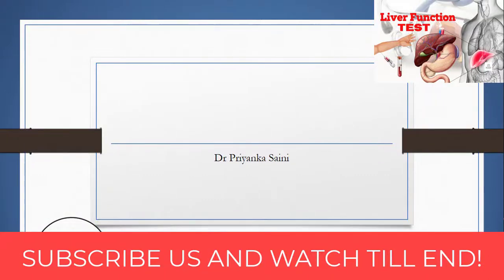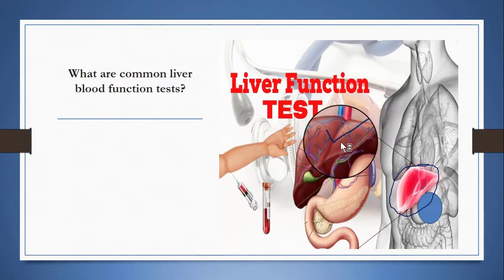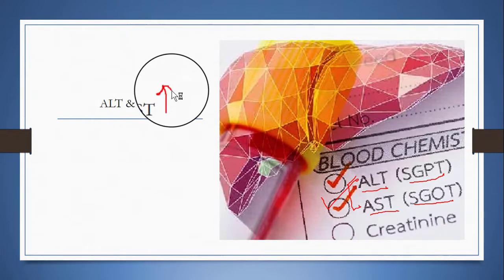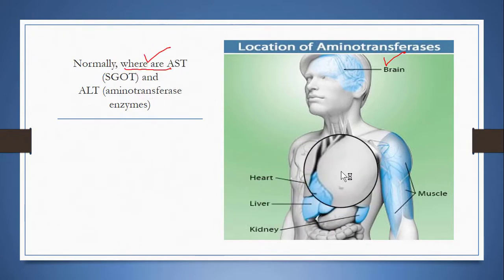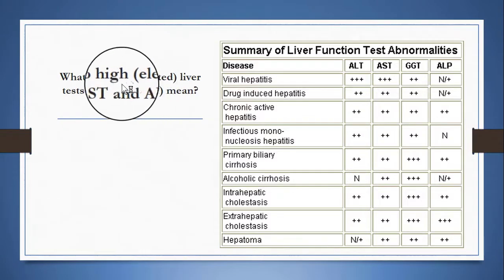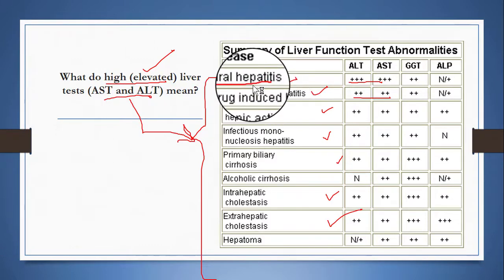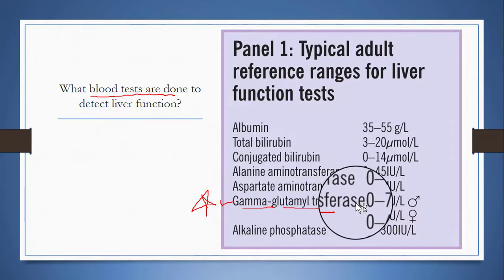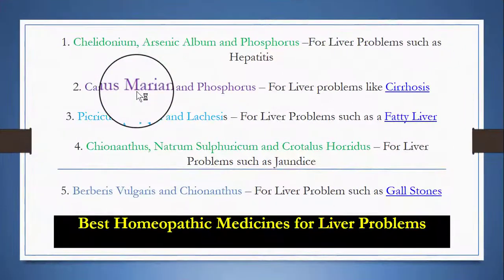LIVER FUNCTION TEST || WHAT IS ALT & AST || LIVER DISEASES| CIRRHOSIS |SCARING~ Dr. Priyanka Saini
LIVER TEST tests can be used to assess liver functions or liver injury. An initial step in detecting liver damage is a simple blood test to determine the level of certain liver enzymes (proteins) in the blood. Under normal circumstances, these enzymes mostly reside within the cells of the liver. But when the liver is injured for any reason, these enzymes are spilled into the blood stream.

WATCH THESE MY ANOTHER LIVER DISEASES VIDEOS

 ONLINE CONSULTATION
 ACUTE CASE- RS 200
 CHRONIC CASE - RS 400
 CONTACT AT : WHATAPP NO - 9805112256
 “DON’T TAKE THIS MAGICAL THING SO CALLED- LIFE FOR GRANTED GO HUNT YOUR DREAMS, LIVE YOUR LEGACY” ~ Dr.Priyanka Saini ~

Dr.Priyanka Saini
“The Pessimist Sees Difficulty In Every Opportunity. The Optimist Sees Opportunity In Every
Difficulty.”